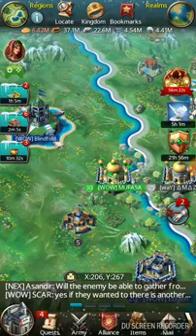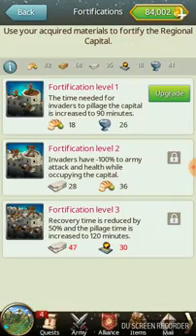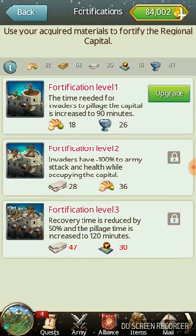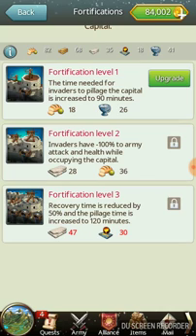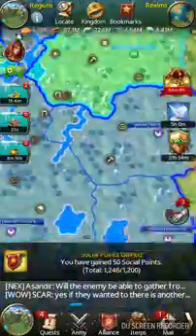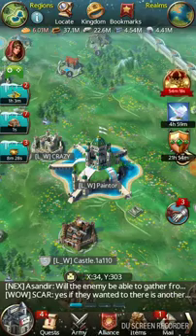Realm invasion fortification 2